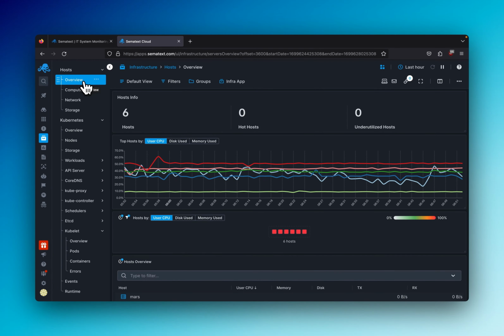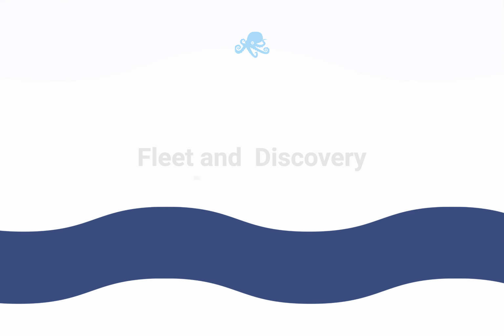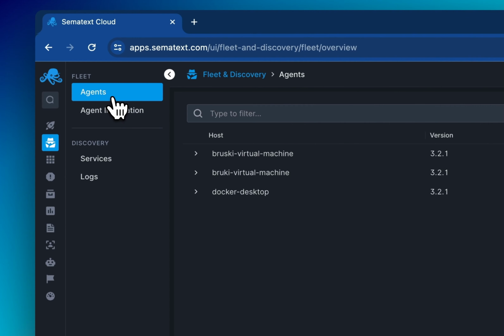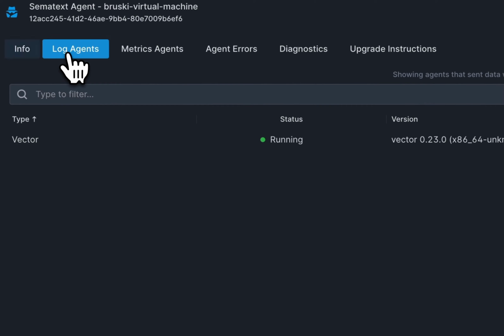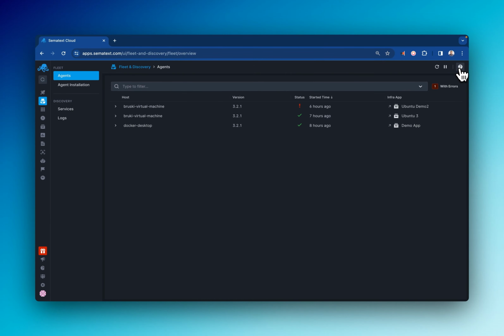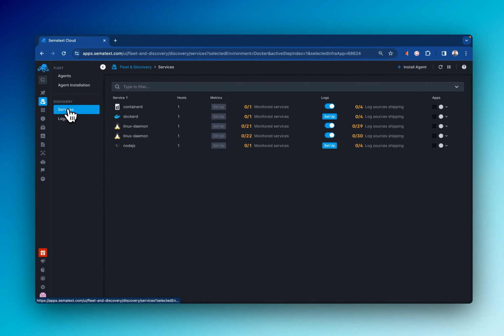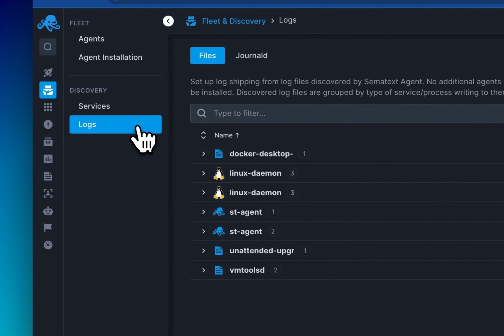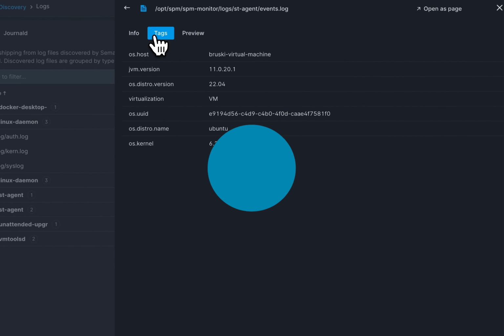Fleet & Discovery | Sematext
Sematext Cloud's Fleet and Discovery makes managing agent installations and setting up service and log monitoring a super simple task.  It lets you see, troubleshoot and manage each agent, use logs for diagnostics, and set up which services or logs you want to be monitored.

Don't miss out on the opportunity to streamline your monitoring workflow and ensure the optimal performance of your technology stack. 🚀👁‍🗨